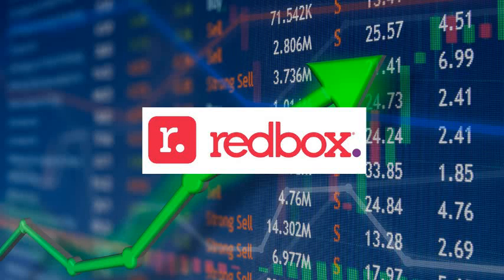RDBX Stock Prediction! Redbox Stock Prediction! RDBX Stock News! Redbox Stock News